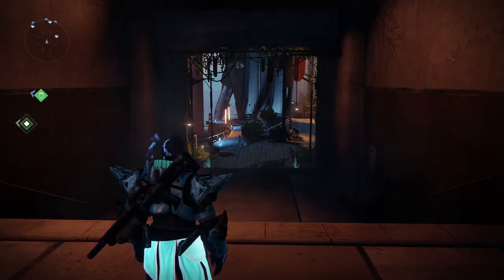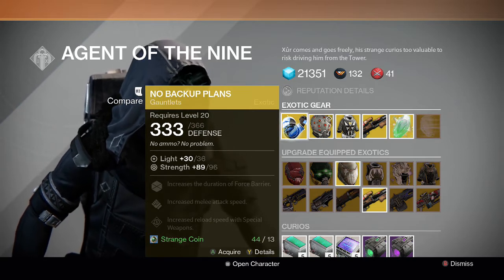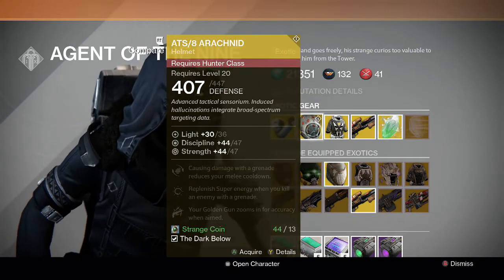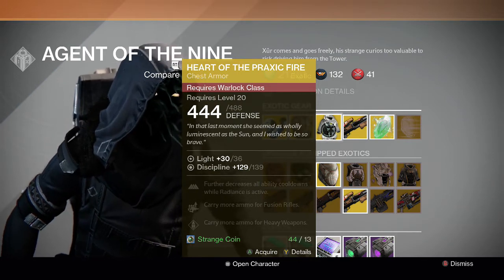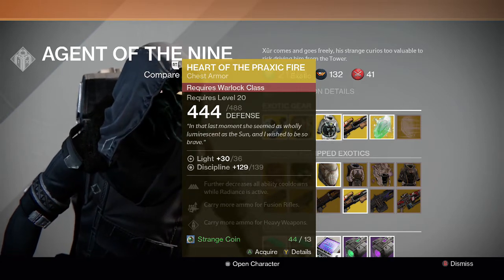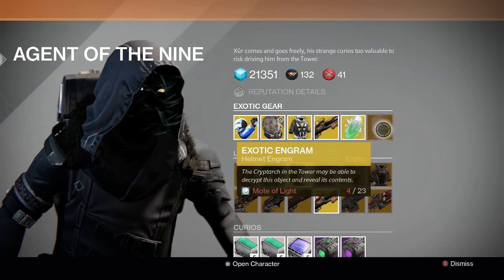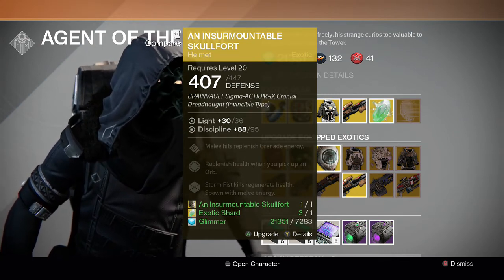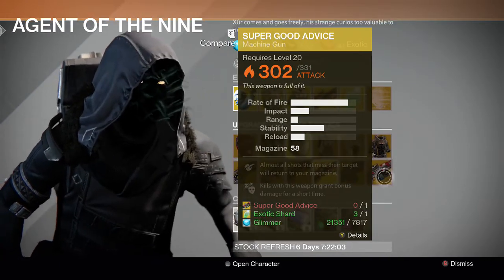Destiny - Xur Week 25 Recommendations - Heart of the Praxic Fire & Universal Remote!